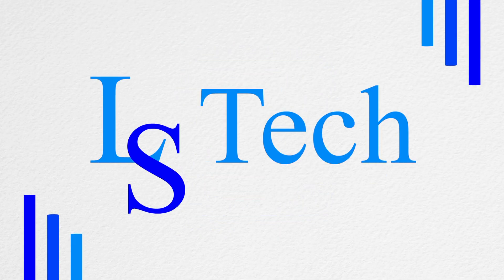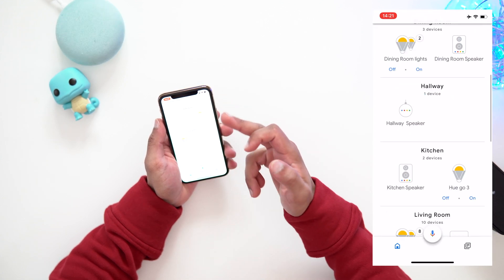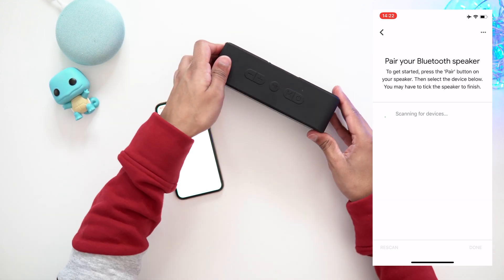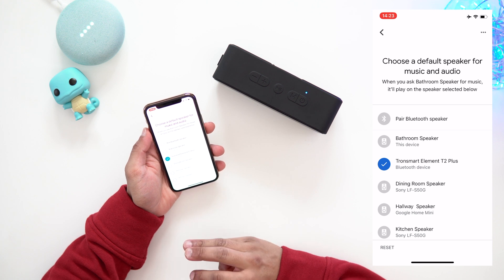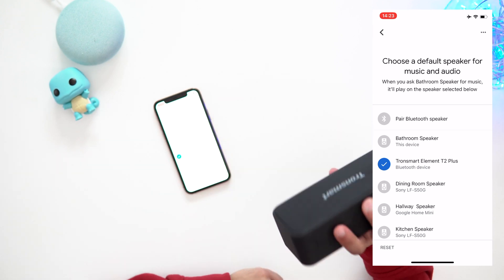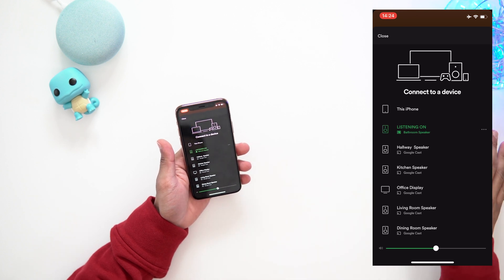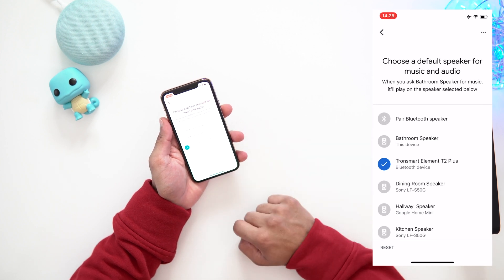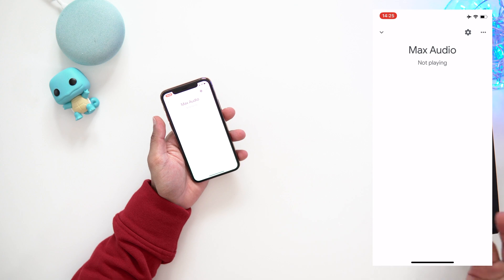How to pair Bluetooth Speaker with Google Home Nest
Today we are checking out the How to pair Bluetooth Speaker with Google Home Nest